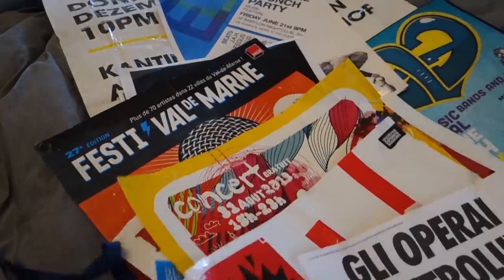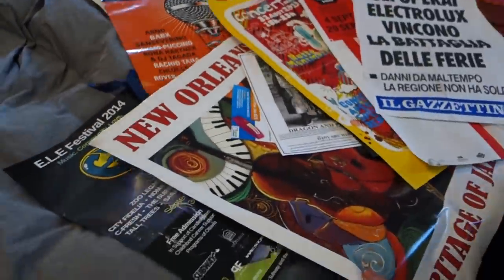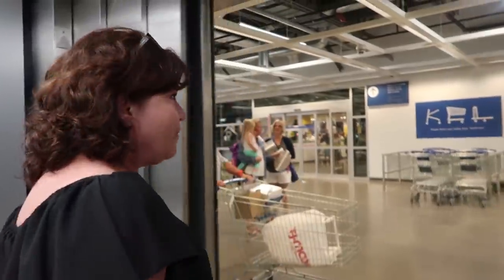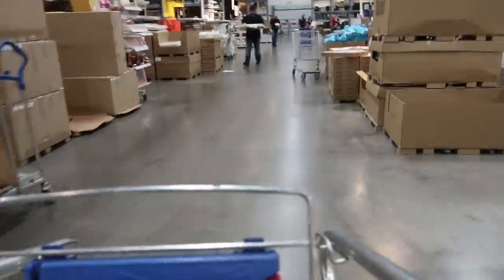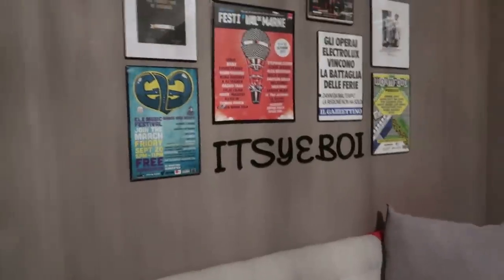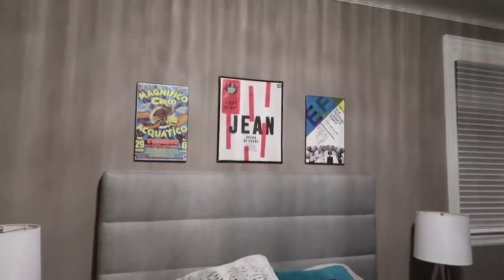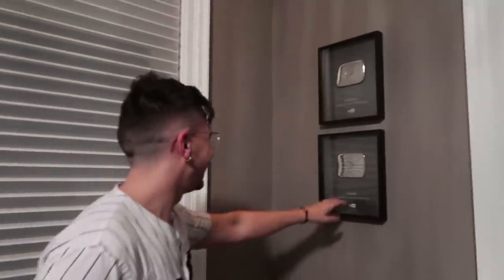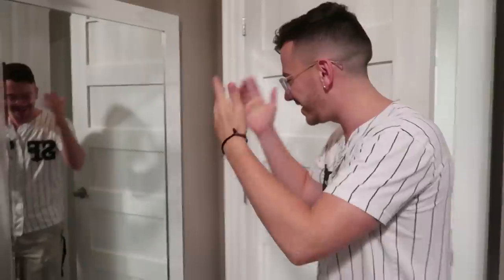EPIC BOYFRIEND SURPRISE ROOM MAKEOVER (FOR ITSYEBOI) !!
I SURPRISED MY BOYFRIEND WITH A BRAND NEW ROOM!!